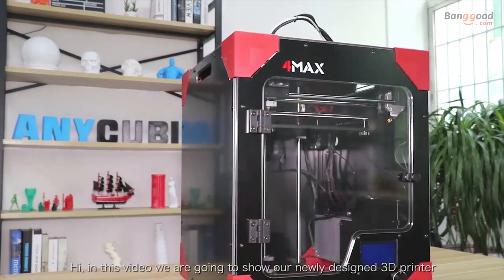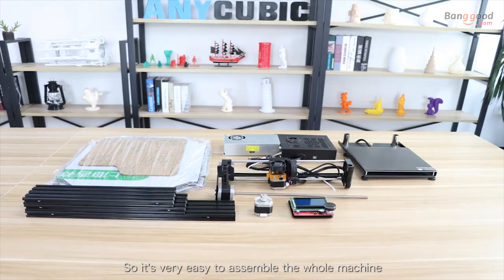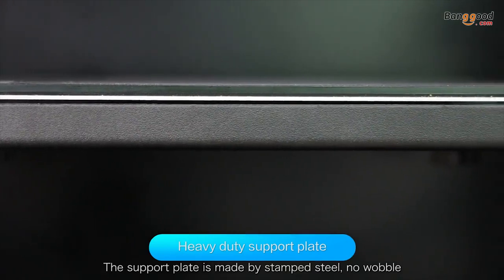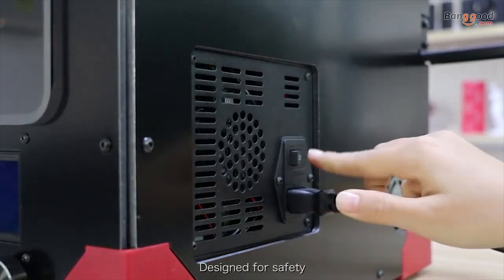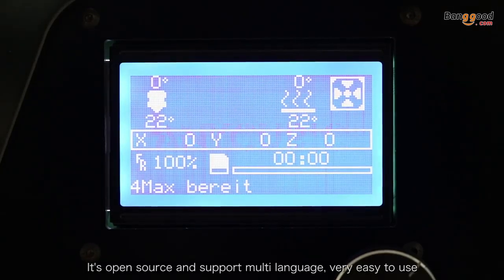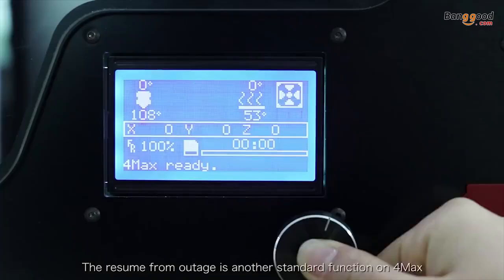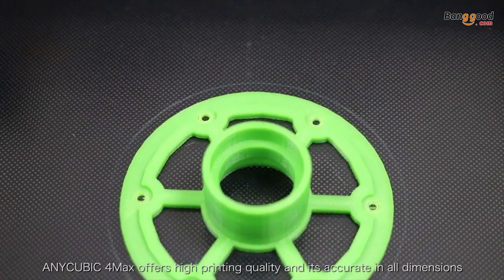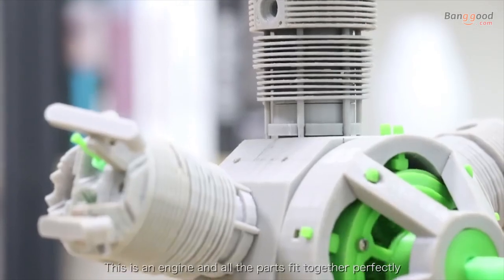Anycubic® 4MAX FDM 3D Printer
Description
Features:

1. Super large printing volume: 210*210*300mm
2. Anycubic ultrabase platform, super adhesive and durable to use
3. With Filament sensor, the print job is automatically suspended
4. With power resume function, one click to continue with the last printing from power off, on longer to worry about long time prints.
5. Modular design, simplify the assembly, save more time!
6. Aviation plug, quick connect, easy to operate
7. Enclosure ofr main power and mainboard, designed for safety
8. LCD 12864 screen, support multi-lanfuage, smooth operation
9. With 1kg filament for test